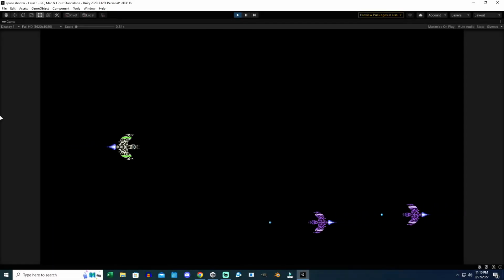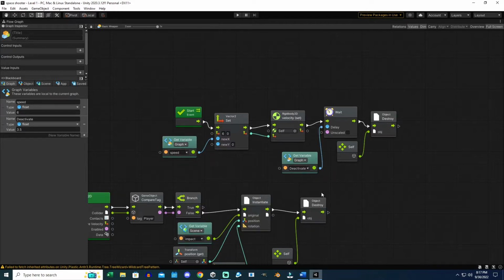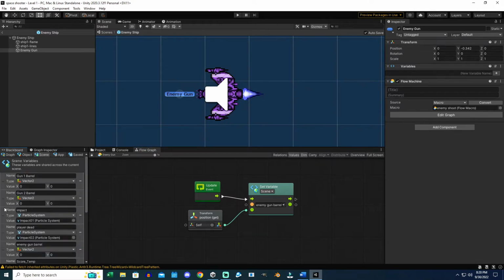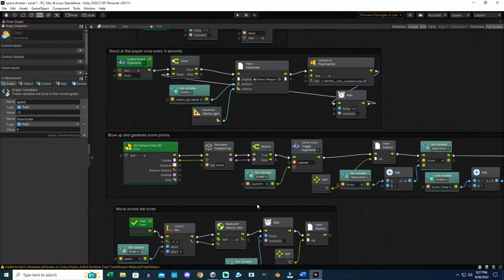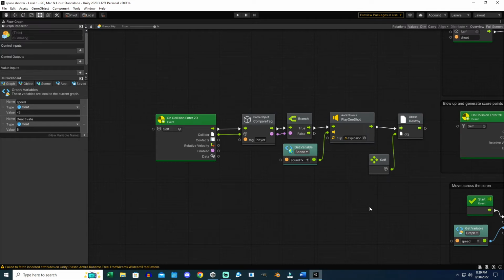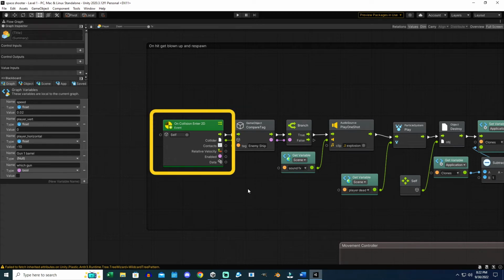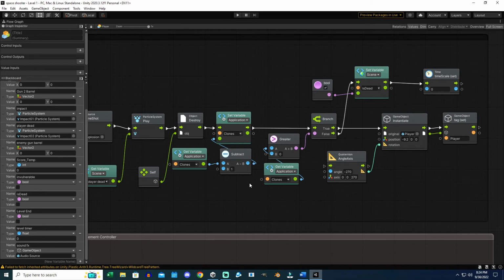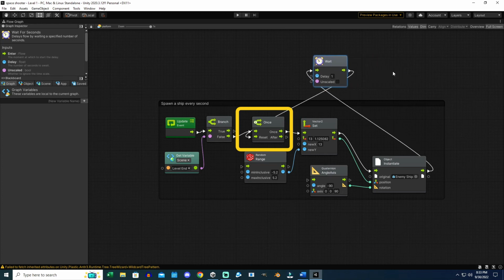2D Space Shooter Gameplay Mechanics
I made the gun mechanics for my 2D Space game.